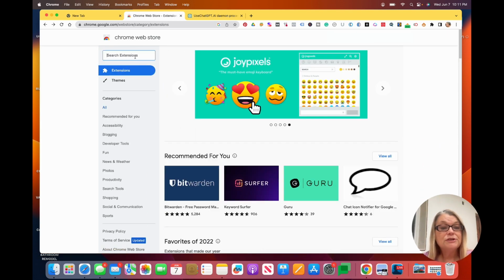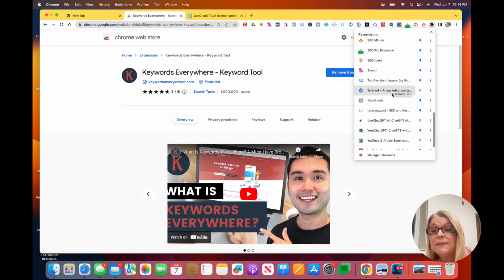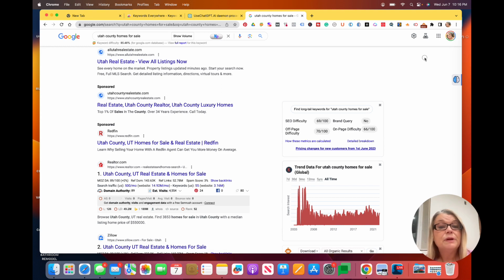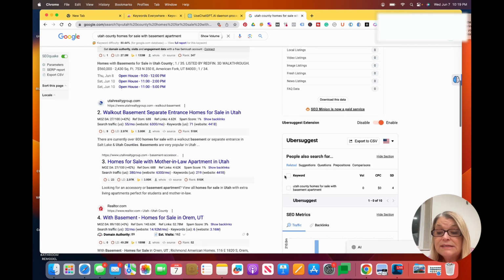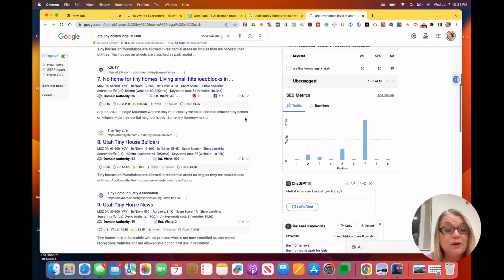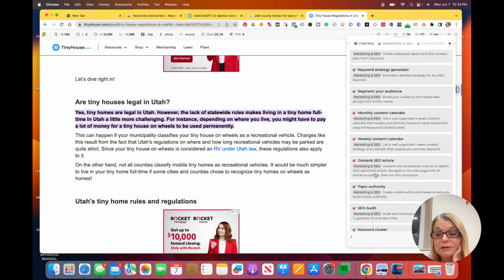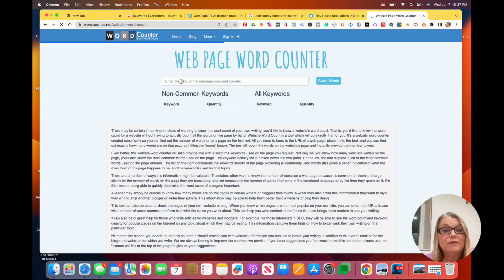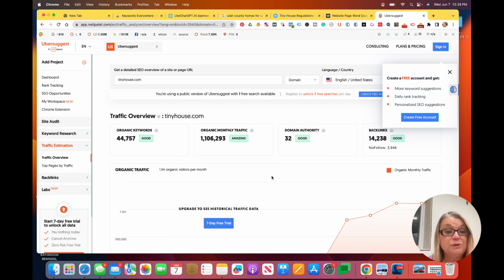Get These SEO Web Extensions Now!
🔥Discover how to write difficult topics with limited data using ChatGPT. Watch as I do the research for an article I am writing about on a topic that has a lot of information that is gated.

I have more links below to different tools

Further down on this description is a list of my other YouTube channels,
In case you are interested in my other topics.

Timestamps:
00:00 Introduction
00:31 Harpa AI Extension
01:01 Keywords Everywhere Extension
01:49 Originality.AI Extension
02:04 ChatGPT Extension
09:57 Keyword Search for Article

The BNI motto: “Givers Gain” was a value Katerina internalized and applies to her businesses. She currently owns 7 income streams and has mastered the art of delegating and outsourcing to the point where she no longer has to check her email inbox.

Whether you're a business owner, entrepreneur, Realtor, or busy professional, Get It Done For Me Virtual Services can help you save time, increase productivity, and grow your business. So if you're ready to take your business to the next level, look no further than Katerina Gasset and Get It Done For Me Virtual Services.